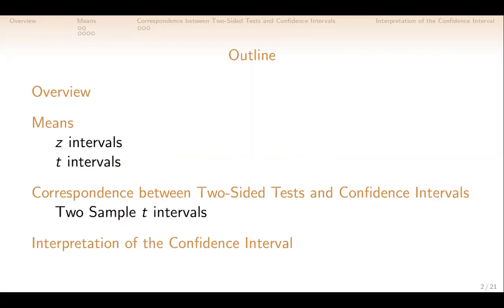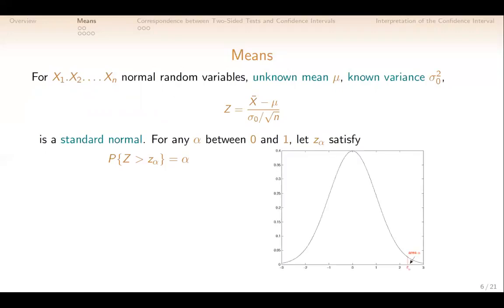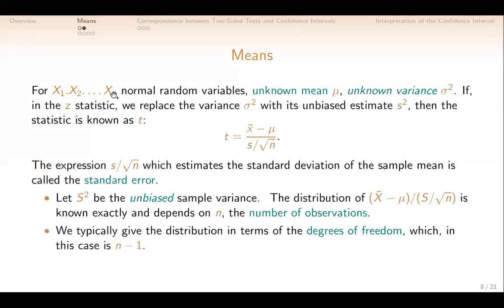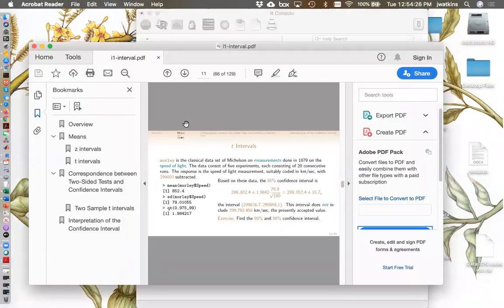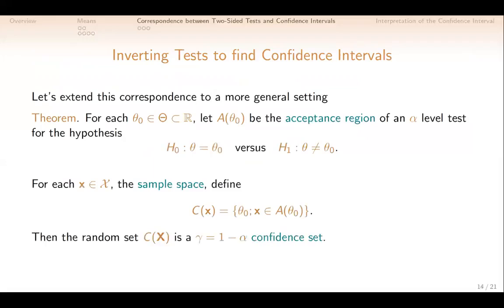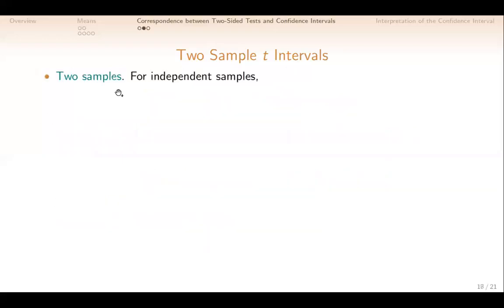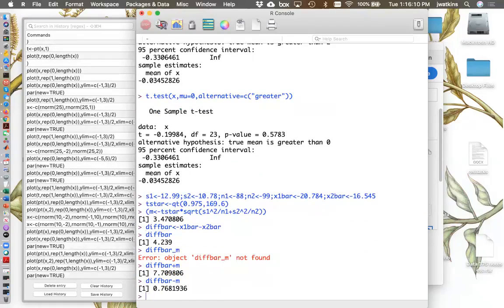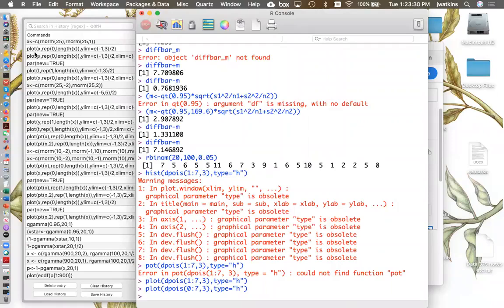interval1 mp4 1J8xSwhy6NGgWNuJB nKwUAUAUMsVBijy